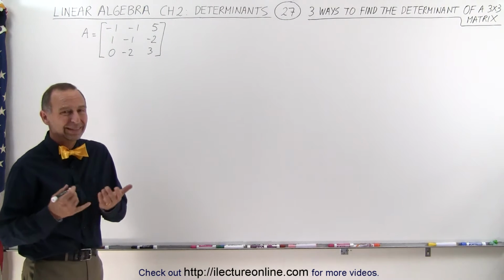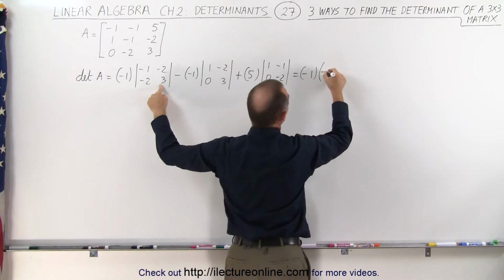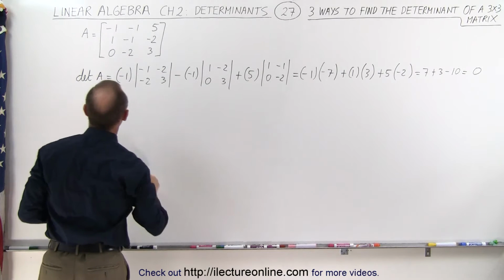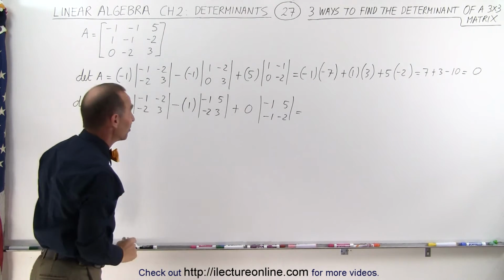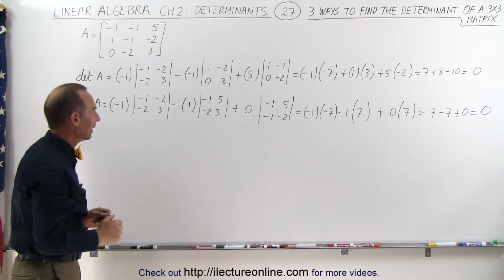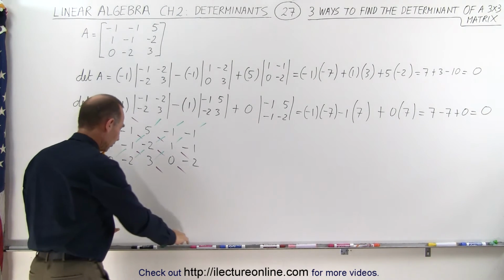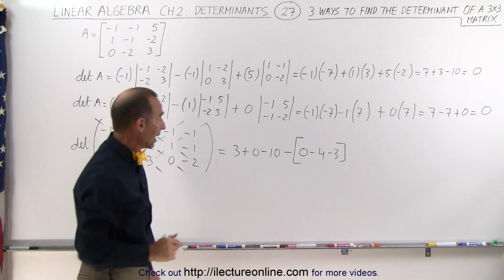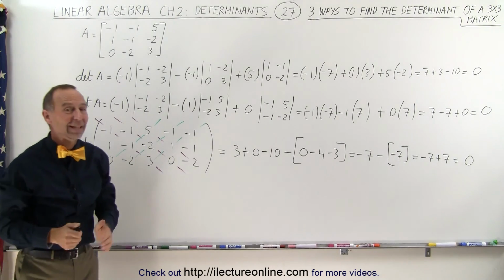Linear Algebra: Ch 2 - Determinants (27 of 48) 3 Ways of Finding the Determinants: 3x3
In this video I will find |A|=? using 3 different methods, given that A is a 3x3 matrix.